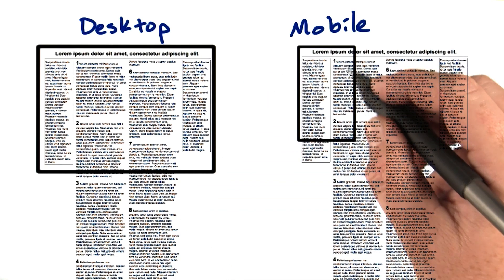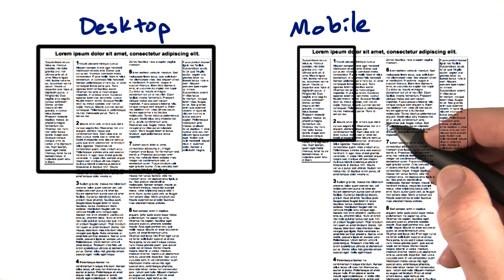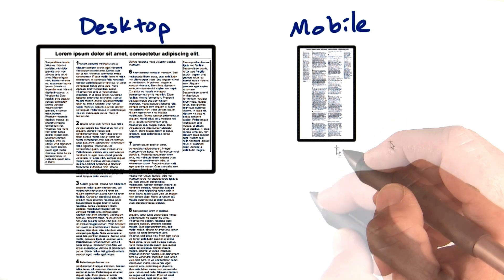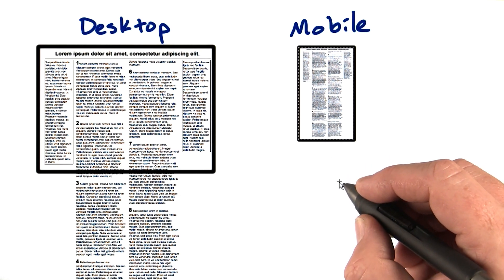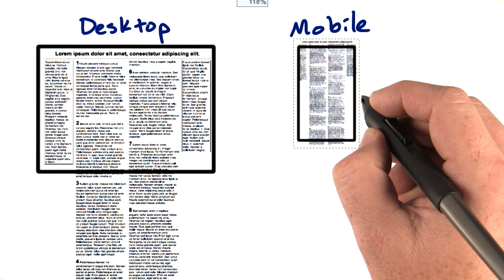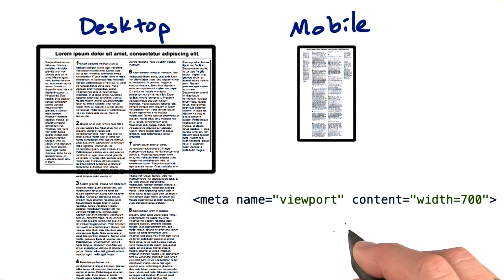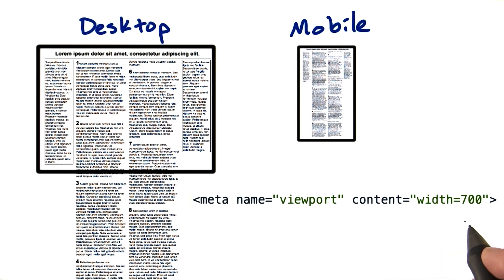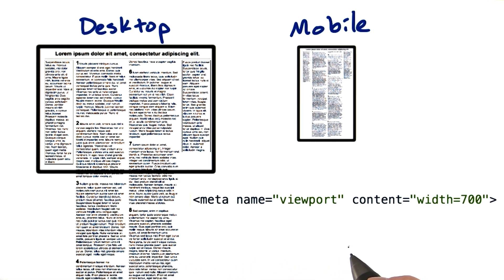Screen Size for Mobile - Mobile Web Development